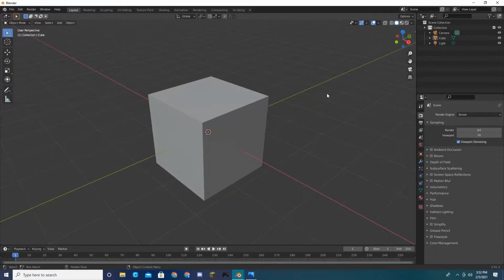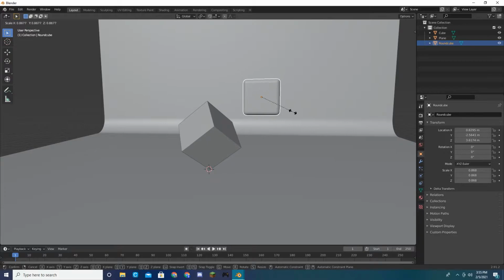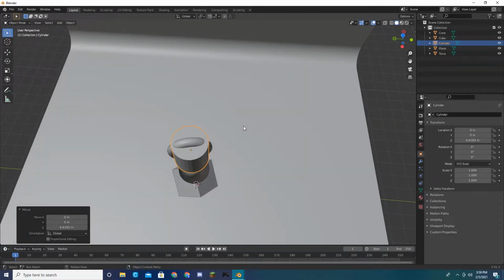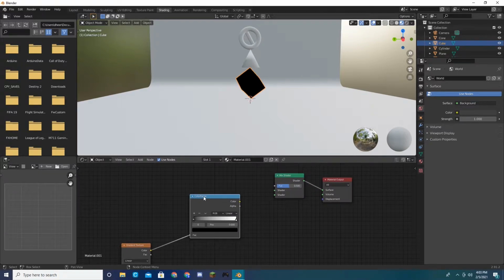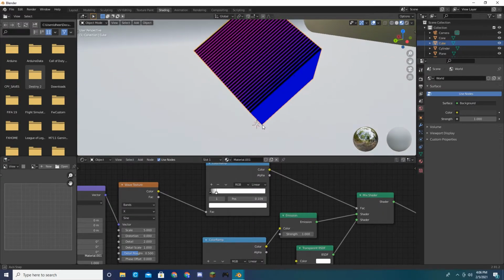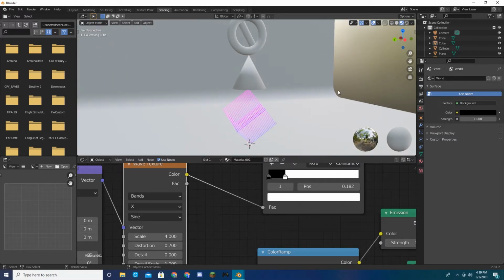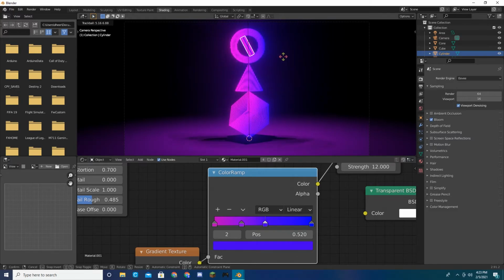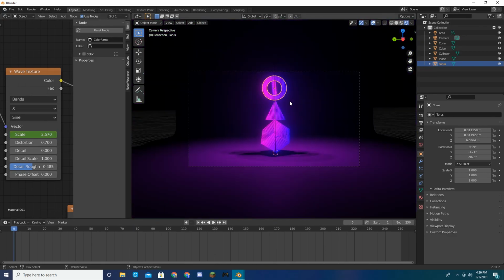Cool Blender Neon Abstract Art Tutorial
This tutorial is really good for beginners and its a nice starting project for anyone who is new to blender. Be sure to leave questions, comments and suggestions in the description box below.